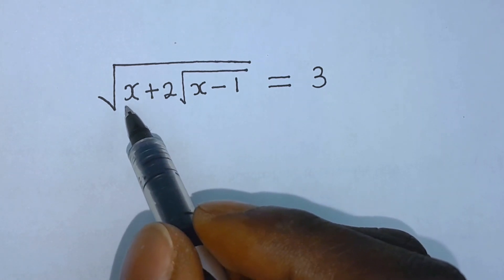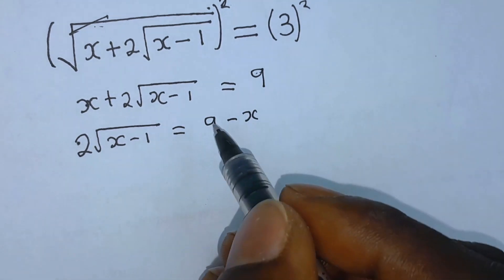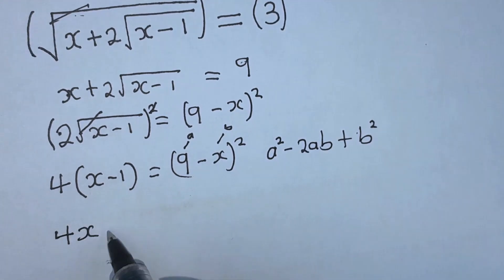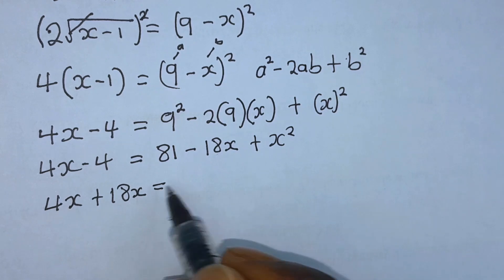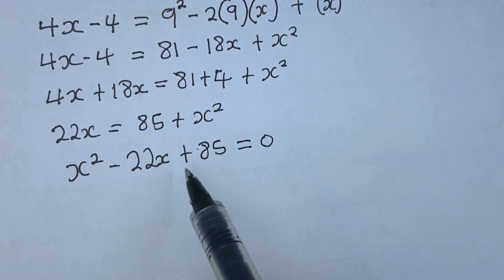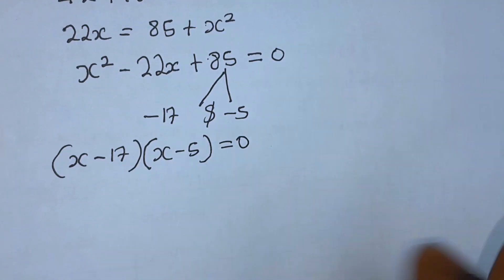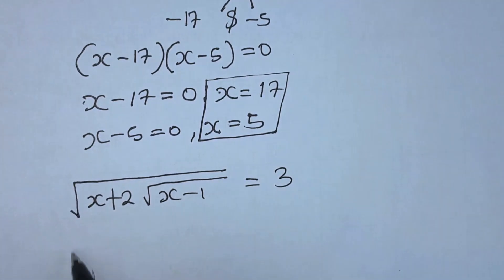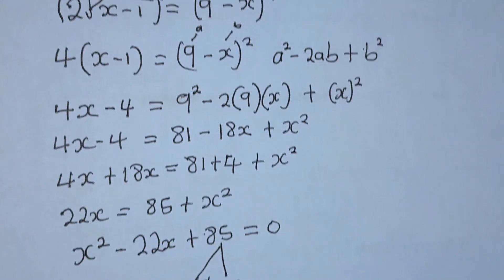HOW TO SOLVE RADICAL EQUATION | A nice simple equation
How to solve radical equation
in this video I will show you steps by steps on how to solve this radical